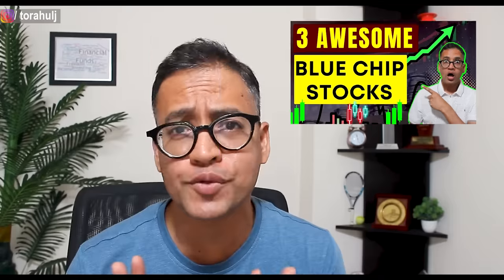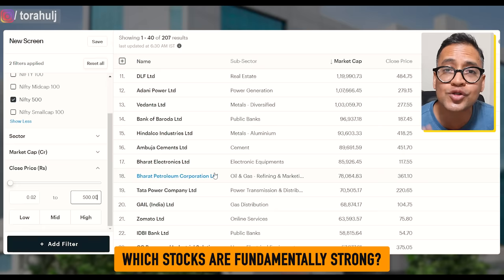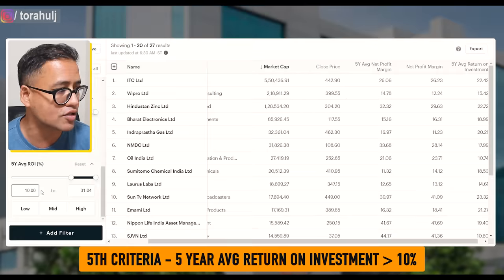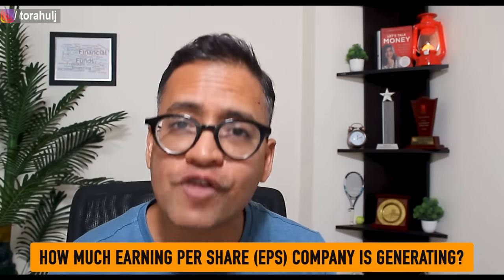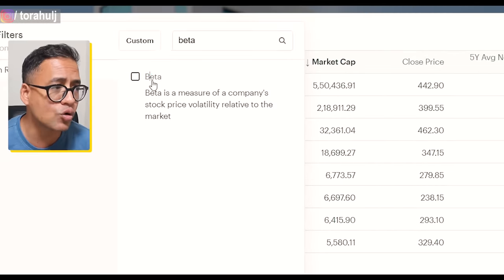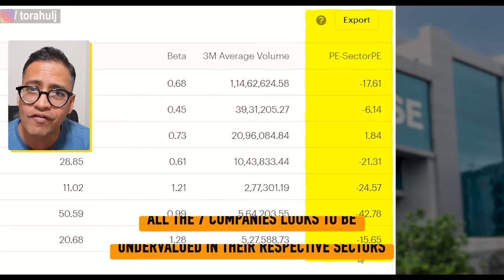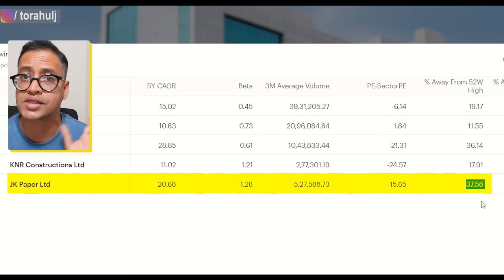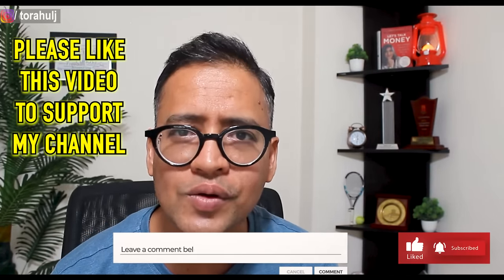5 BEST Stocks Under 500 | Stocks To Buy In 2023| Rahul Jain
This video will give you the 5 best stocks under 500.

It's extremely hard to find  5 best stocks under 500 right now given the market conditions but I explain a step by step process when you can find the 5 best stocks under 500 to buy in 2023.

Please take this video as education and do further research to shortlist stocks to buy in 2023 as per your risk appetite.

There could be other ways to find stocks to buy in 2023 but my intention is to find the cheap (under 500) and best stocks to buy.

I have used multiple financial ratios such as profitability, valuation, debt etc to find the 5 best stocks under 500. You can use this logic not only in 2023 but in any year.

Hello,
At 14 🧒, I founded my first business and sold thousands of comics. Ran it for 3 years.

2004, I felt proud of getting a gold medal for my B.Tech from NIT Jaipur in Metallurgy. 💪

I got hired by a steel company. 11 months into it, I couldn’t stand the heat, dust, and noise. 😔

The gold medal I achieved didn’t help me. 4 years of my engineering felt wasted. 😢

I quit. 🤞

2005, I got into a tier 3 MBA school BIMM Pune. Got hired by Mindtree as a Business Analyst. 😊

2010 changed my life and I came to London and became a proud Londoner since then. 😊

Over 14 years, I grew into an IT leader and currently spend my 9-6 as an IT delivery Manager 👨💻

I can only be found on Tennis courts on Thursday evenings, strong at forehand and weak at backhand. 🎾

Every Sunday I teach 👨🏫 moral and Jain values to the kids 🚸 of age group 4-8.

On this channel, I share insights about the following:
• Personal Finance
• Career

Video Editing by: Nikhil Jain Kothiya

PLEASE NOTE that I AM NOT A SEBI-REGISTERED ADVISOR so please do your own research. This video is only for educational and entertainment purposes.